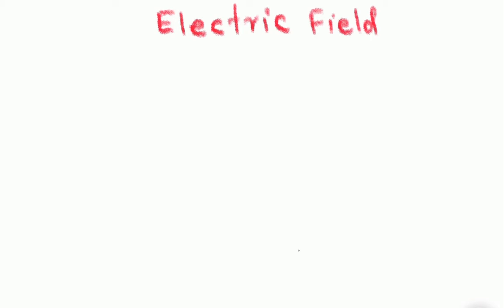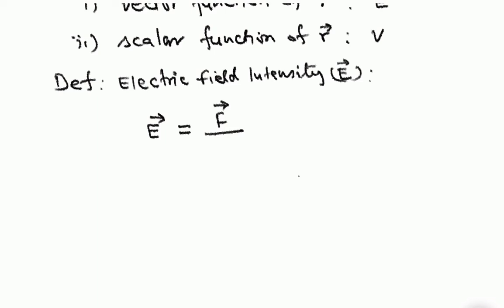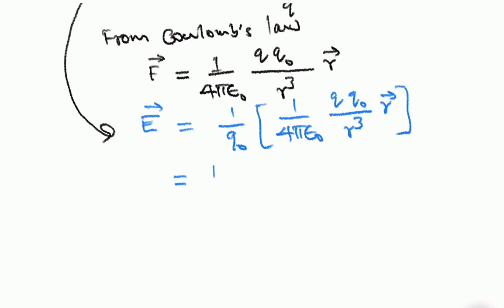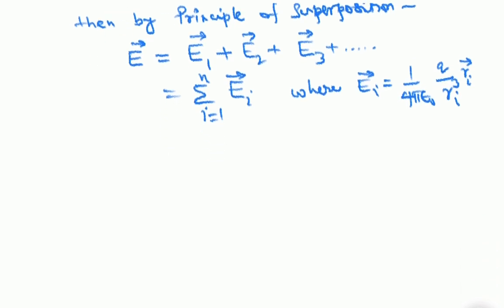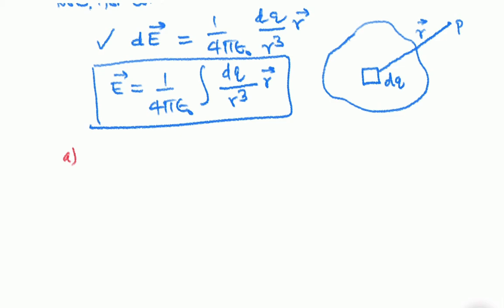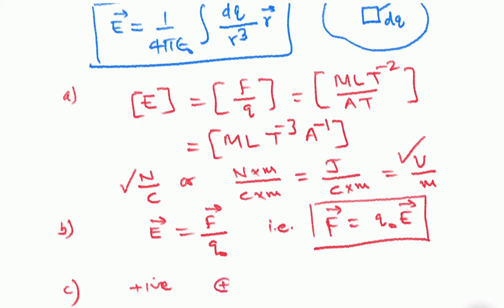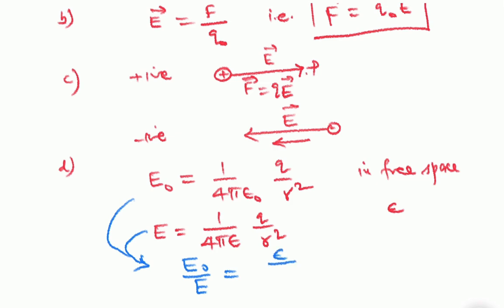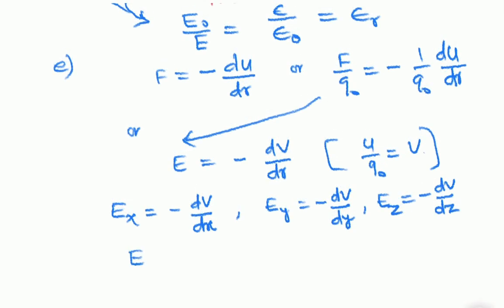Definition of Electric Field and Its Properties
Hello friends!
In this video lecture you will learn about definition of Electric field and its Properties.

This Concept is very important in Engineering & Basic Science Students. This video is very useful for B.Sc./B.Tech & M.Sc./M.Tech. students also preparing for CSIR NET, UPSC, PGT, IIT, NEET , GATE, and IIT-JAM Aspirants etc.